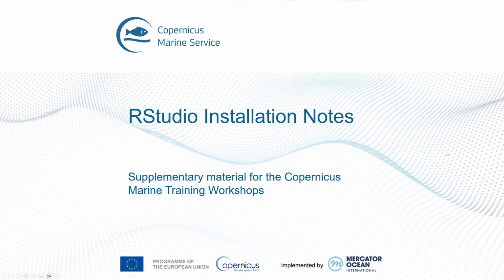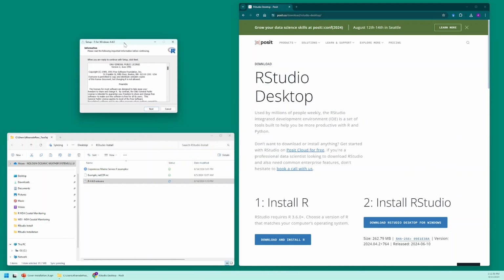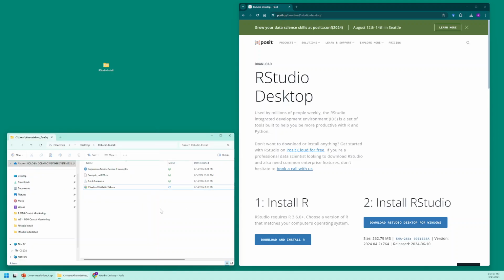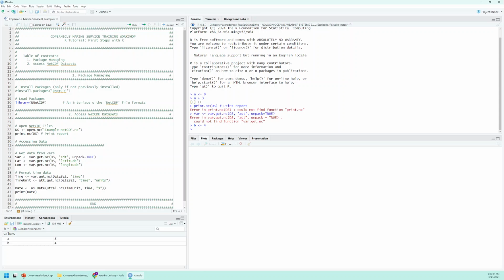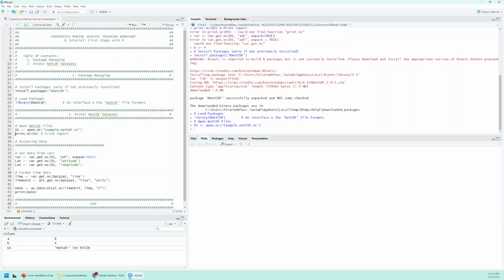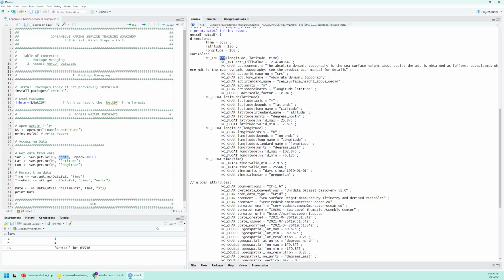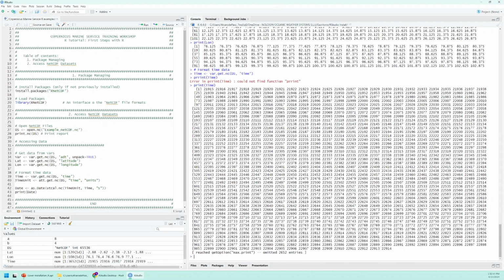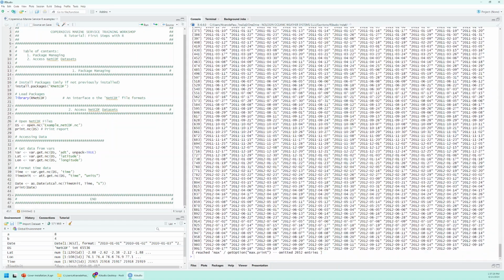RStudio Installation Notes - Copernicus Marine Service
RStudio installation notes and other important information by Àlvaro de Pascual Collar from NOW Systems